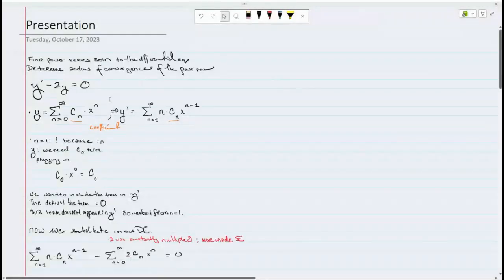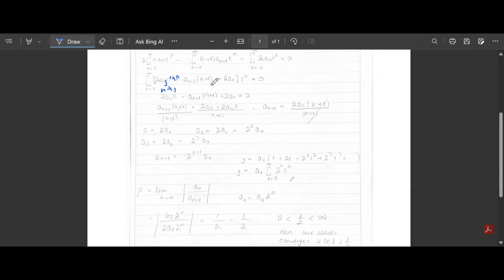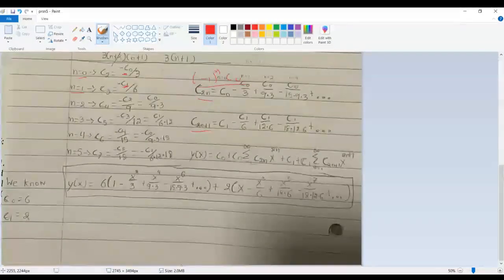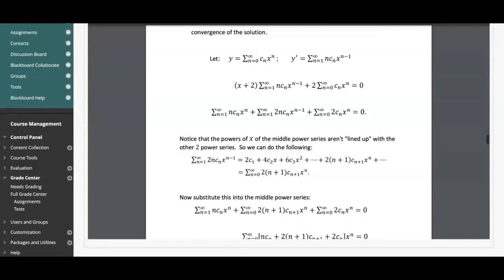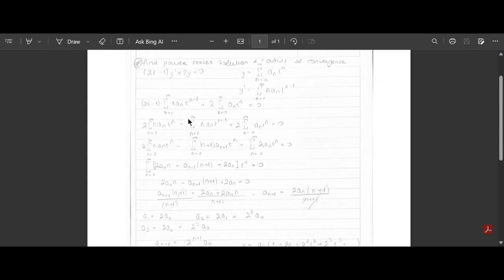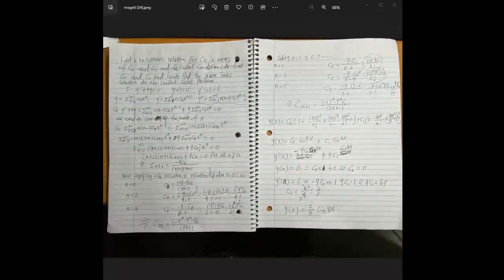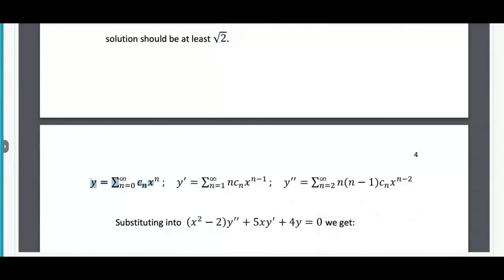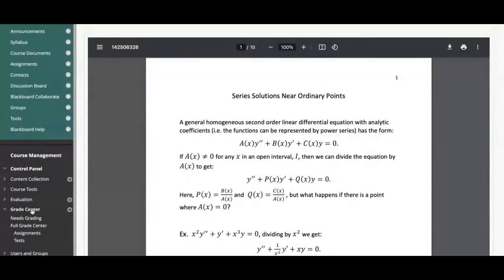Differential Equation Intro - 14